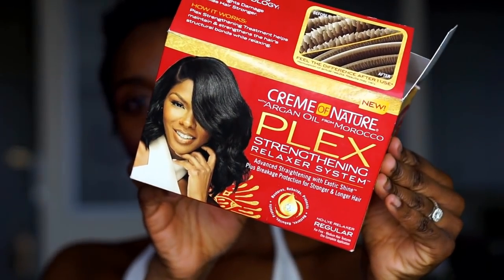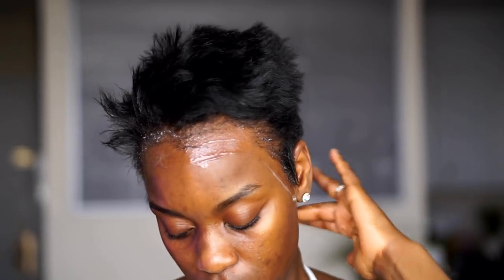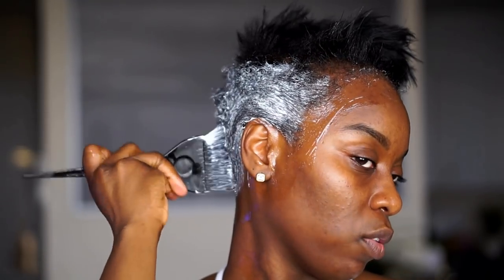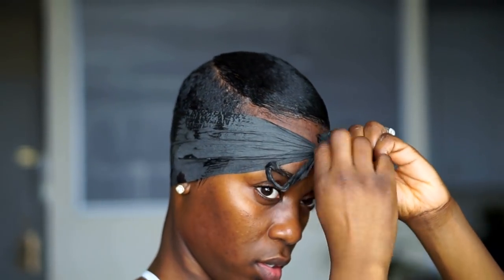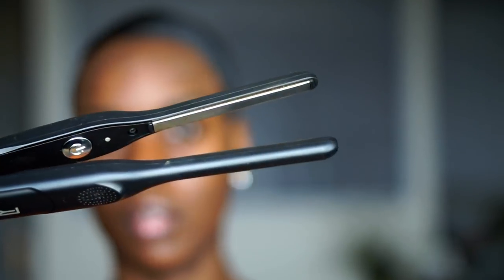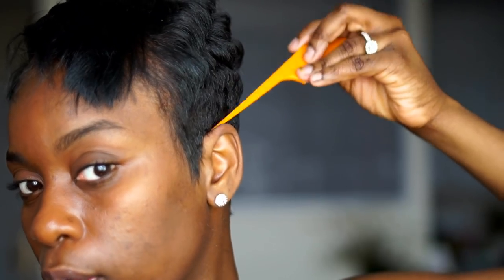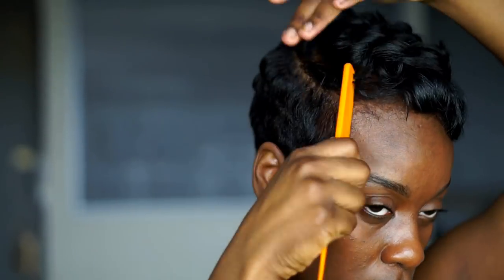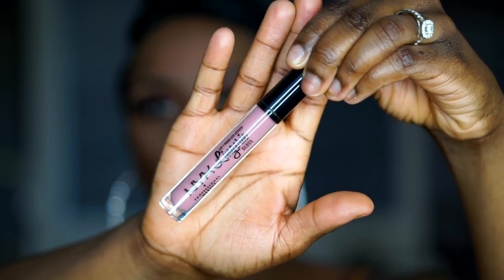Relaxer, Mold & STYLE!| Detailed Video!| Short Hair Transformation!| Roxy Bennett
Links to Products Used:
Red 1/2 inch Flat iron
Red Pencil Flat iron
(I did not enjoy this version of the Creme of Nature Relaxer) Creme of Nature PLEX relaxer
Kiss Red Pro 1875 Hooded Dryer
Wrapp It Jr. Styling Strips
Lotta Body Wrap Me Foaming Mousse
Bio Silk Therapy
Lip Gloss: Honeymoon by NYX Lingerie Collection